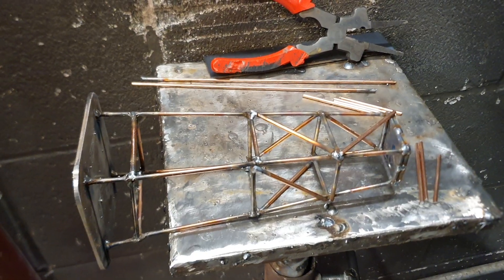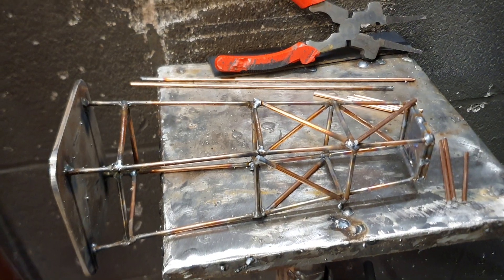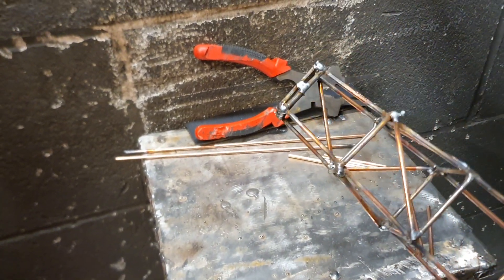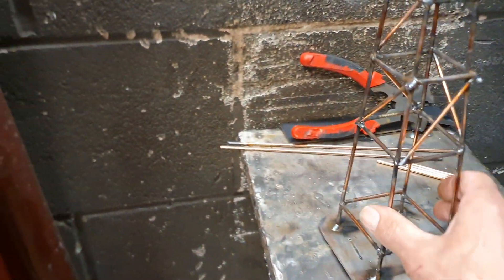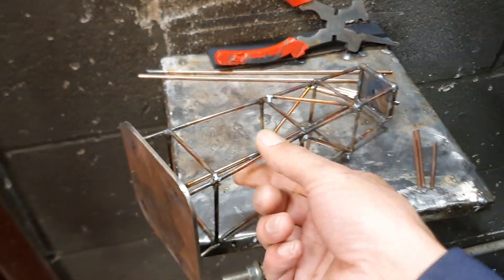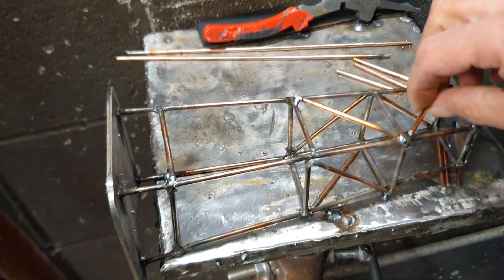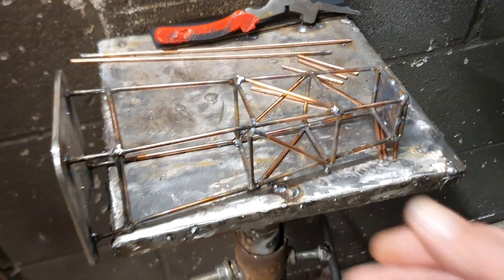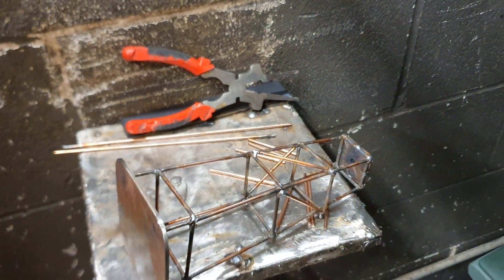Thanks for following M0YKS Ham Radio Channel